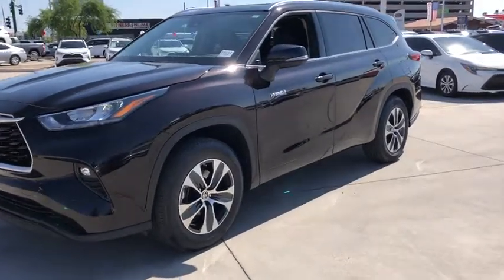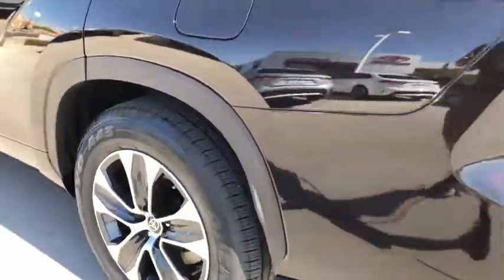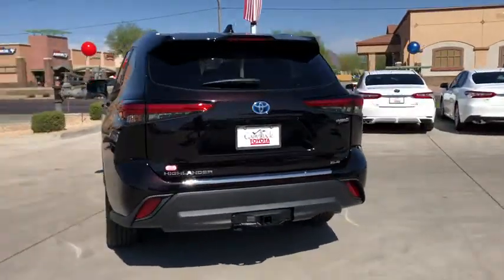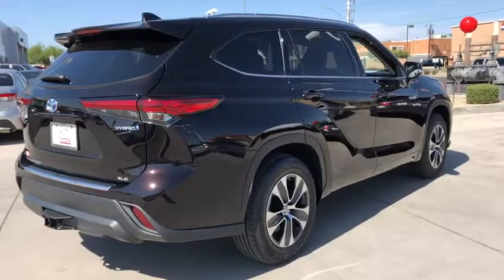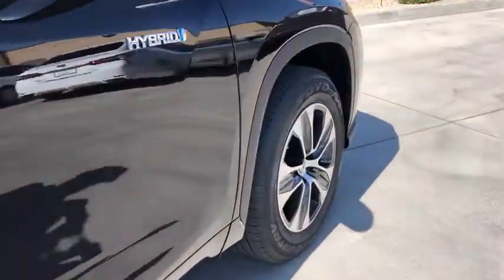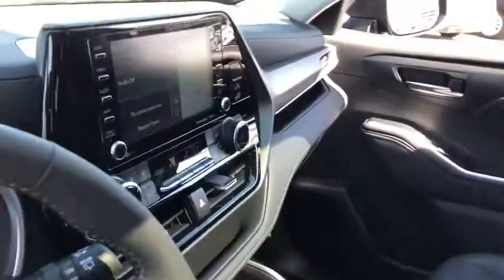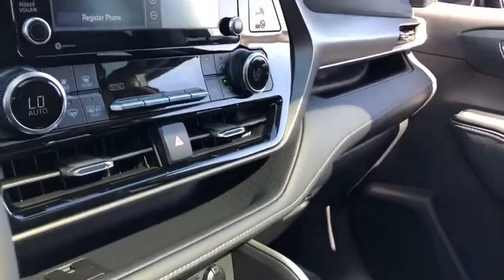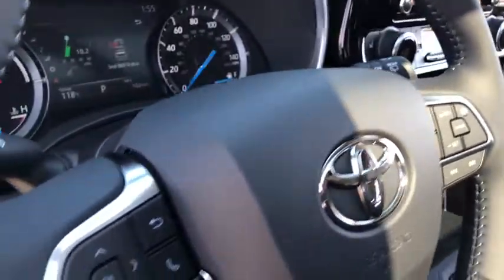2020 Toyota Highlander Hybrid Phoenix, Peoria, Scottsdale, Glendale, Avondale, AZ 50112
New 2020 Toyota Highlander Hybrid available in Phoenix, Arizona at Camelback Toyota. Servicing the Peoria, Scottsdale, Glendale, Avondale, AZ area.
2020 Toyota Highlander Hybrid XLE - Stock#: 50112 - VIN#: 5TDHARAH0LS003619

Camelback Toyota
1550 E Camelback Rd

2020 Toyota Highlander Hybrid XLE Amber 2.5L I4 PDI Hybrid DOHC 16V LEV3-SULEV30 186hp. 36/35 City/Highway MPGbrbrbr Excellent Selection of NEW and USED vehicles, Financing Options, Serving the great Phoenix Area.